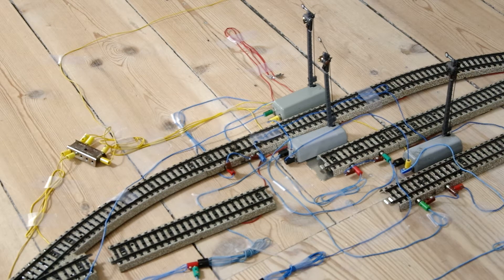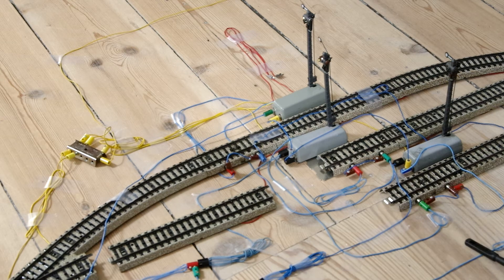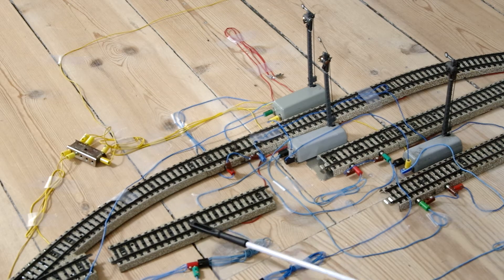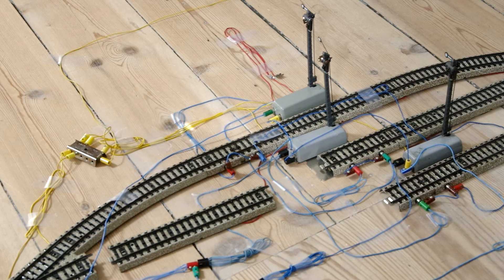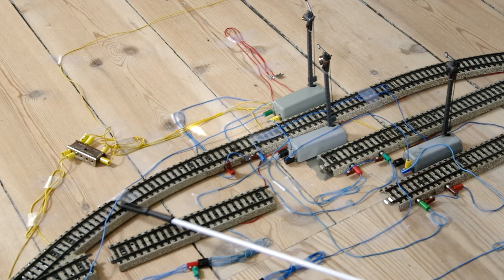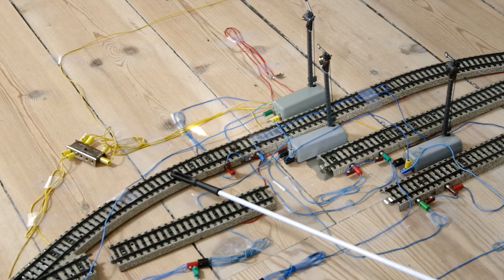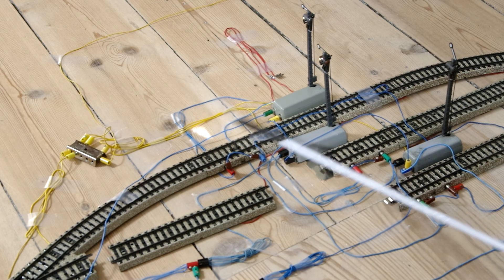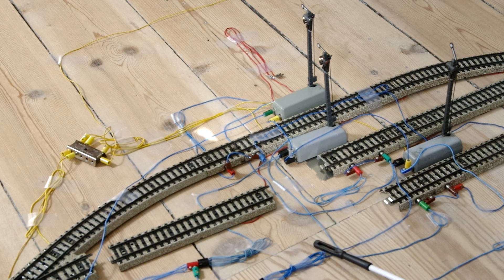Bidirectional station wiring explained (1/2)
A dry and boring walkthrough of the signals in the bidirectional station that I showed in a previous video. No action whatsoever, only talk and handwaving.